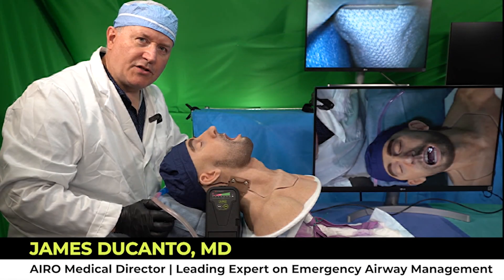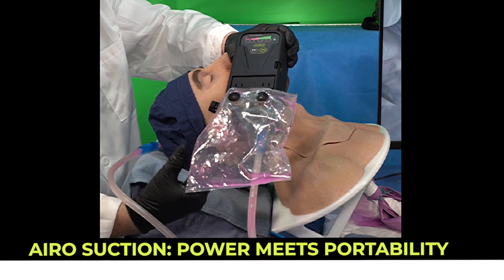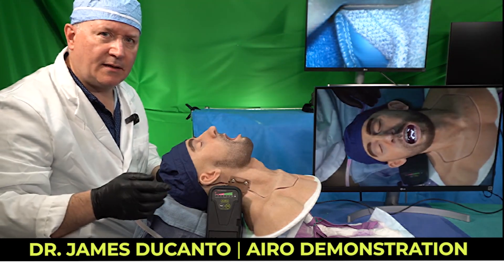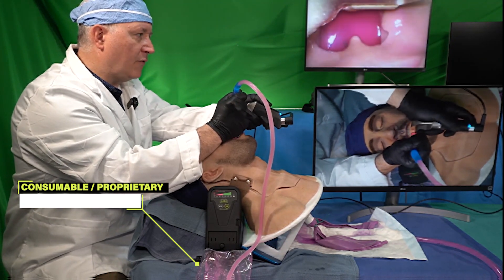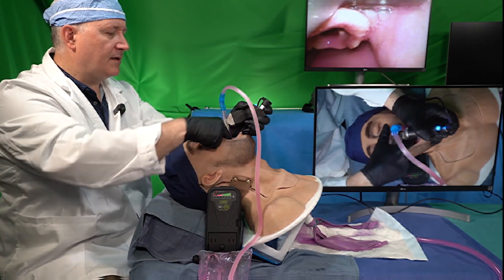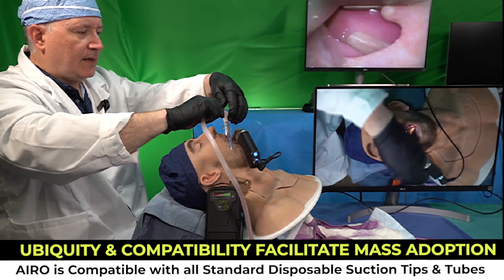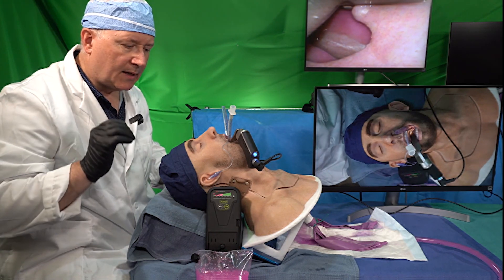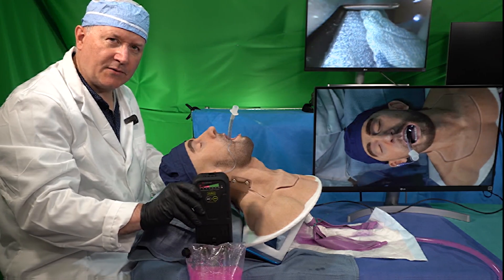AIRO Demonstration Video